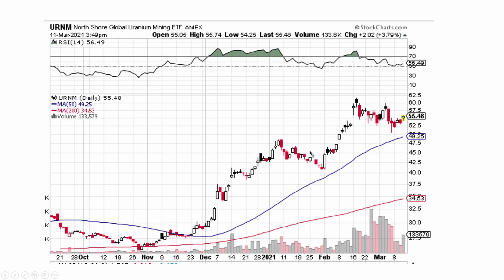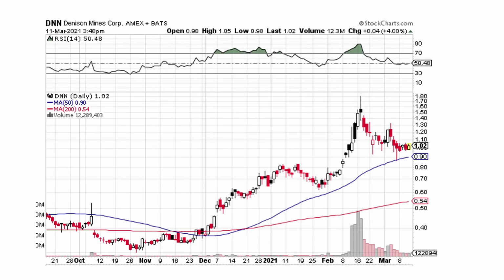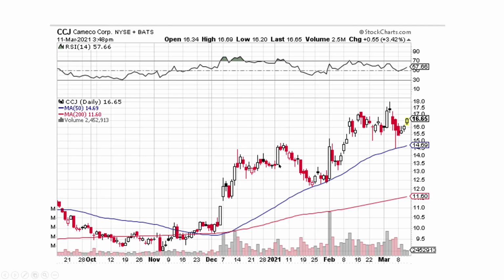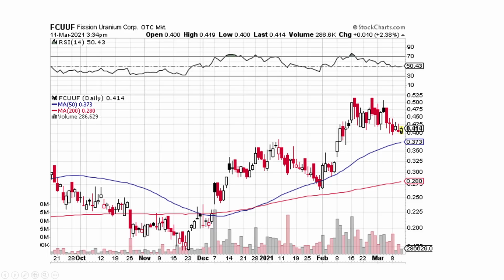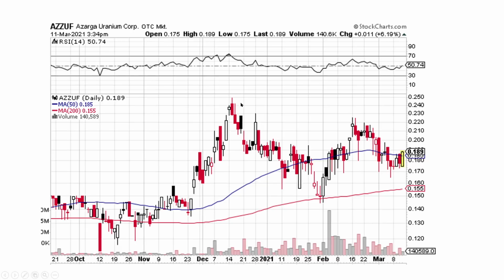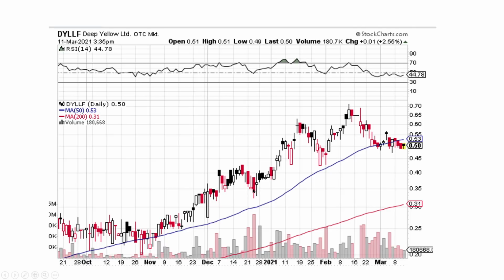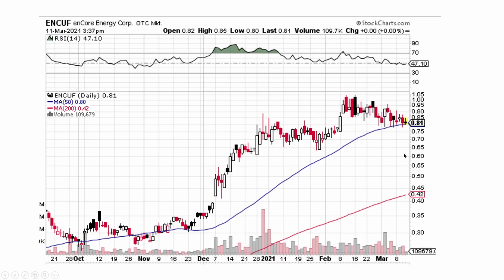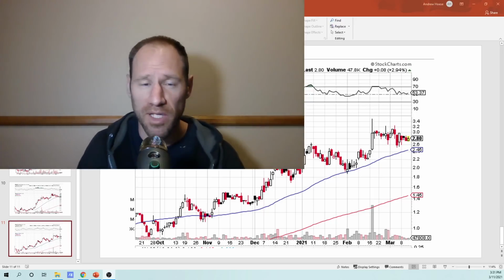Uranium Market Update: Getting Closer to the End of the Pullback?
Uranium market update to see if we are close to a bottom. Looks like some of these companies are getting closer to putting in a bottom.